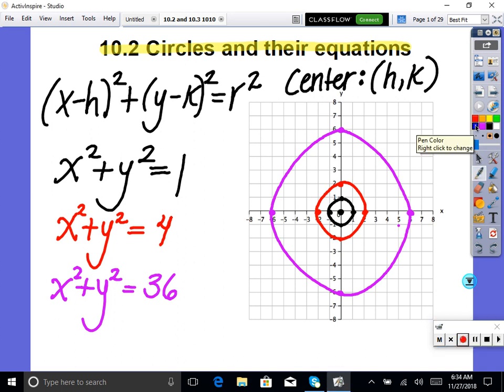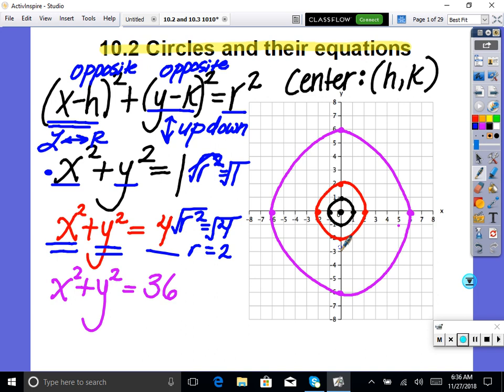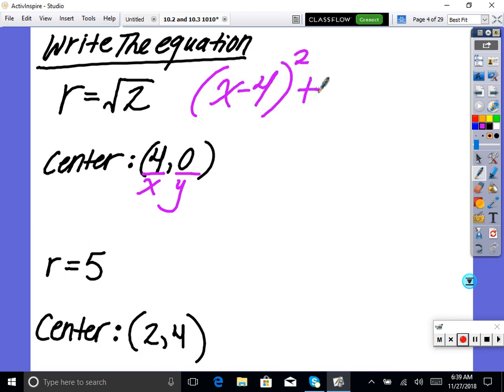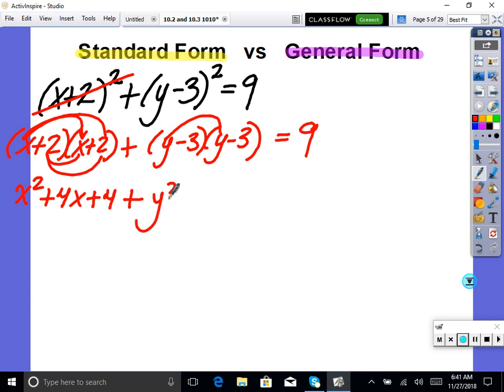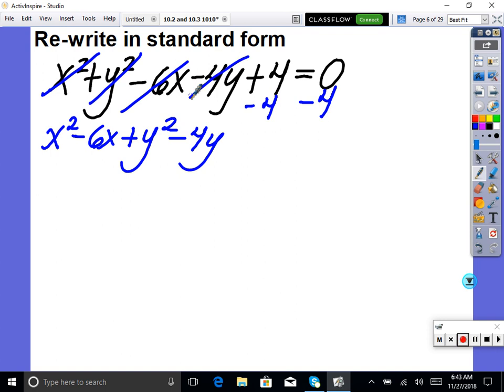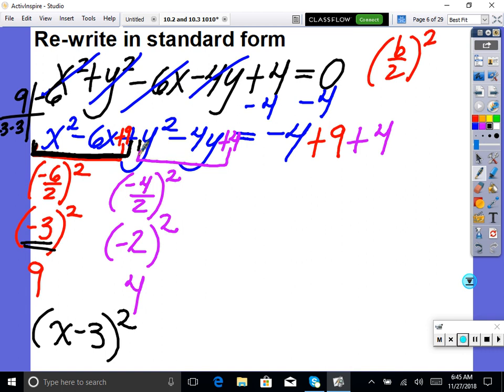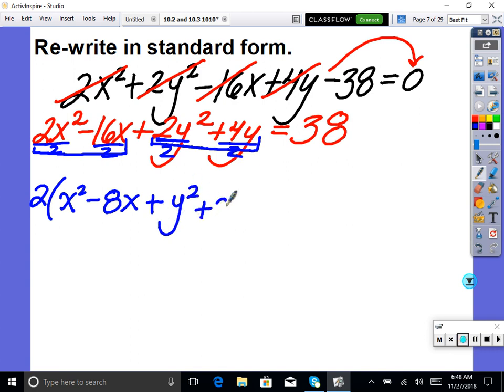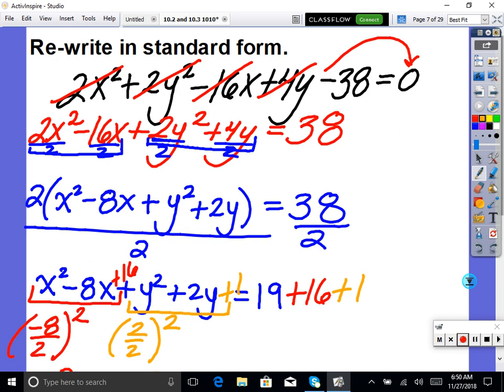10.2 Graphing Circles and Equations of Circles